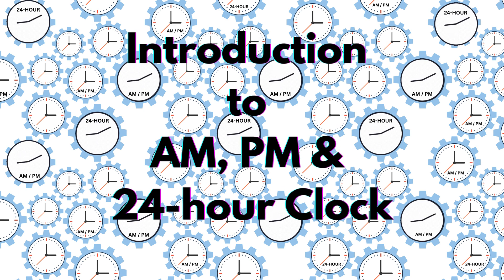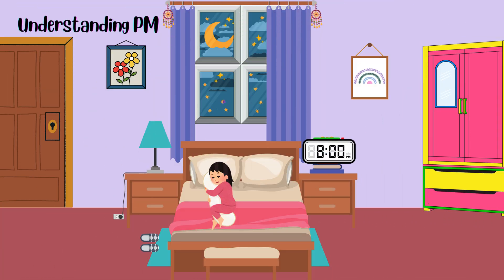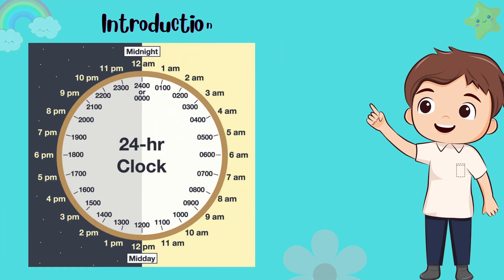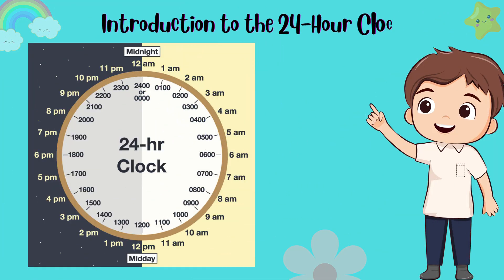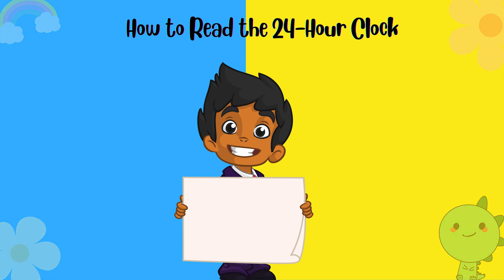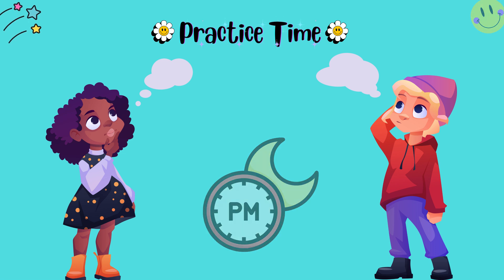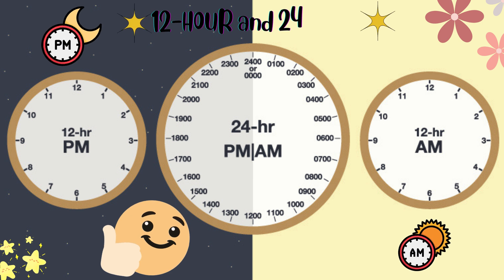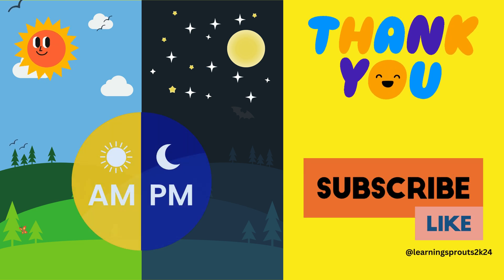AM, PM and the 24-Hour Clock I learningsprouts2k24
Learn to Tell Time: AM, PM, and the 24-Hour Clock for Kids!
AMandPM

Hey kids! Join us on a fun adventure to learn all about telling time. In this video, we'll explore the difference between AM and PM, and how to read a 24-hour clock. You'll discover how to easily switch between the 12-hour and 24-hour formats and become a time-telling expert. Perfect for young learners, this engaging and easy-to-understand guide will make learning to tell time a breeze.